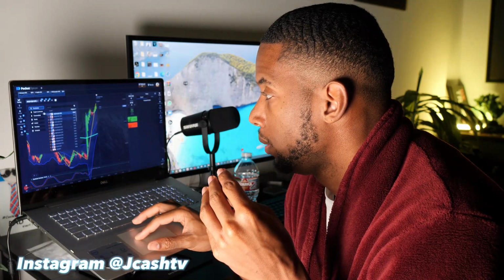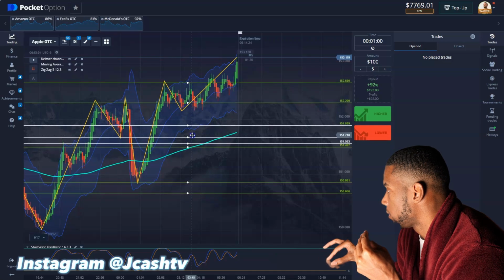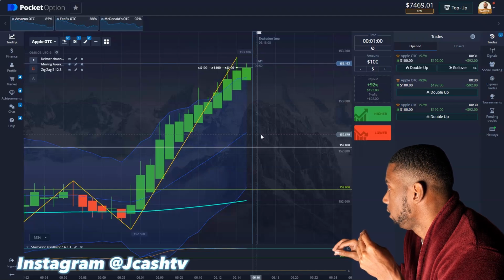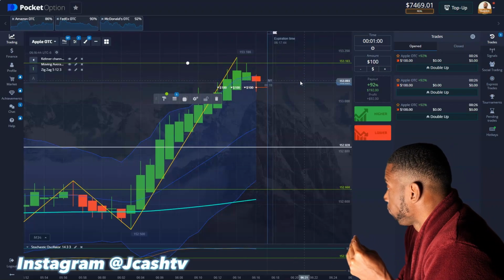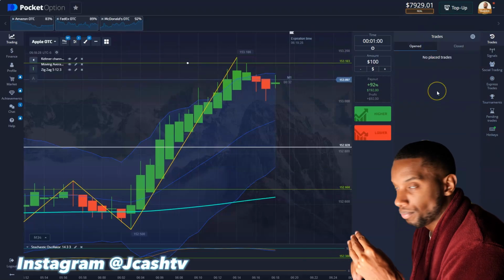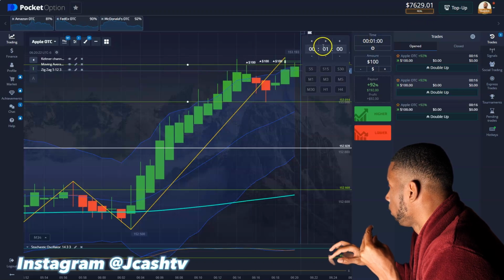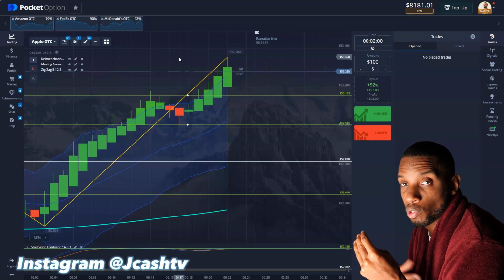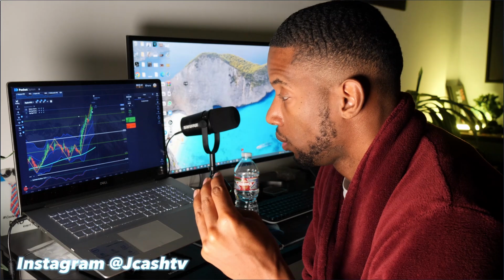HOW I TRADE PART 2 | DAY TRADING FOR BEGINNERS | JEREMY CASH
✅ My Editing Program : CAPCUT

✅ My laptop